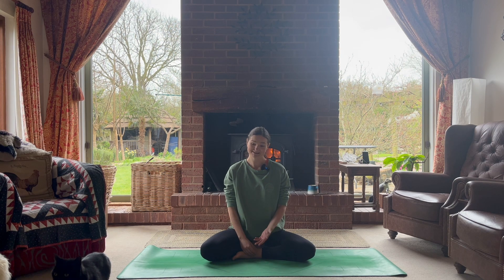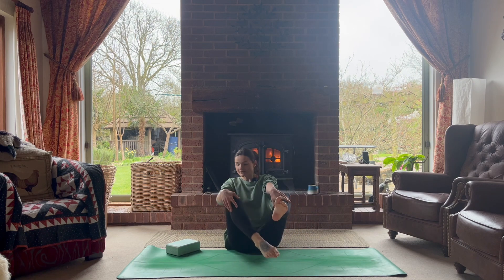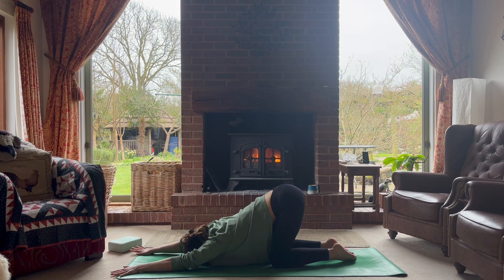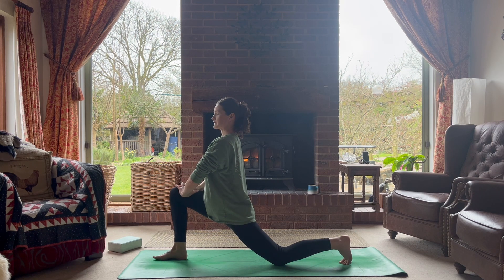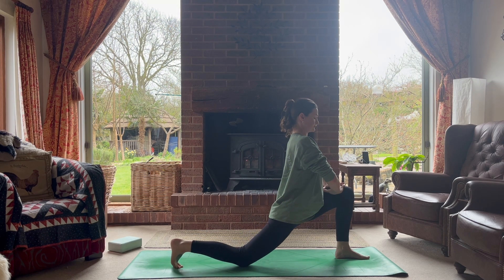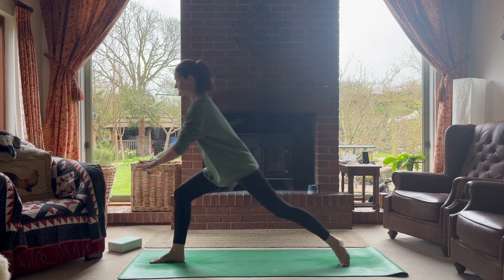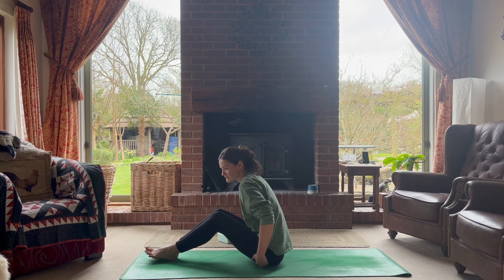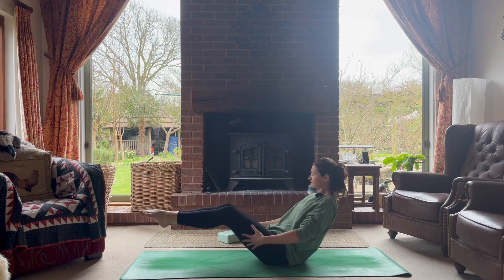April Showers - Water Element inspired Yoga Flow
This 25 mins Yoga practice focuses on fluid, slow transition between the poses with emphasis on hip opening (water element)
✅ Beginners Friendly;
✅ Can be used as whole body practise if you are time limited;
✅ Encourages to explore the sensations in the hips and pelvic area - "home" of our emotions;

With love and light,
Irina